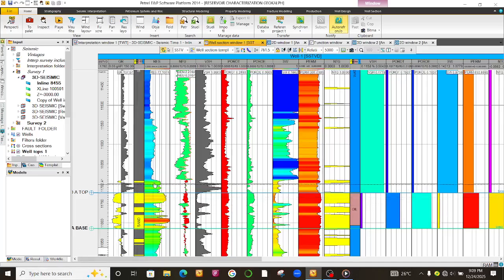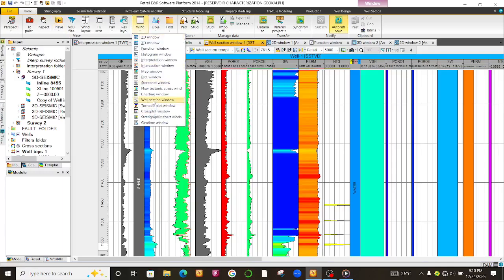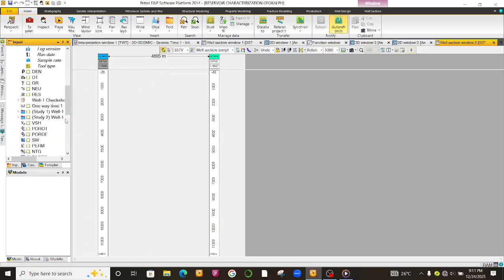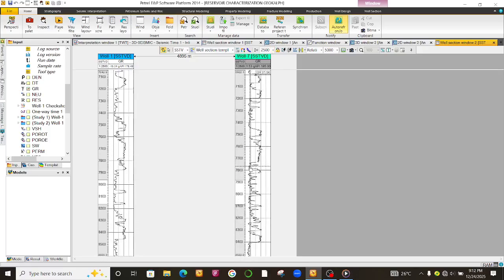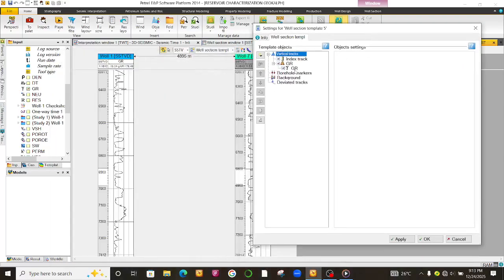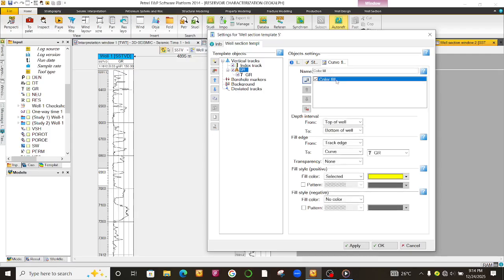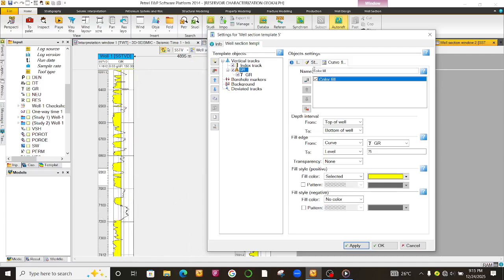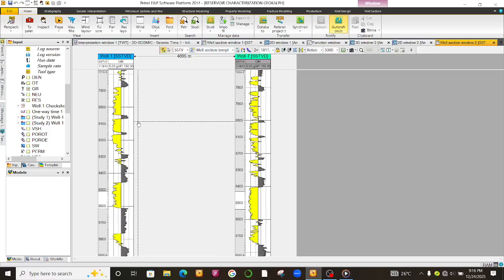Gamma Ray Log Interpretation in Petrel | Identify Sand & Shale Like a Pro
Gamma Ray Log Interpretation in Petrel | Rock Type Identification Explained
In this video, I walk you through how to interpret Gamma Ray logs in Petrel and use them to identify rock types such as sand and shale — a fundamental skill in petrophysics, reservoir characterization, and formation evaluation.
This is a practical, step-by-step Petrel workflow, not just theory.
🔍 What you’ll learn in this video:
✔ What Gamma Ray logs represent
✔ How to differentiate sand vs shale using GR logs
✔ How to visualize and interpret Gamma Ray logs in Petrel
✔ How GR interpretation supports reservoir characterization
This video is ideal for: • Geology & Geophysics students
• Petrophysics beginners
• Reservoir and subsurface modelers
• Anyone learning Petrel, Techlog, or formation evaluation
💬 Join Our WhatsApp Learning Community
Get access to: • Practical geoscience tips
• Real datasets
• Career guidance
• Updates on Petrel & reservoir modeling courses

🎓 Want Full Petrel Training?
Our Petrel courses cover: • Seismic interpretation
• Well log analysis
• Reservoir characterization
• Volumetric estimation